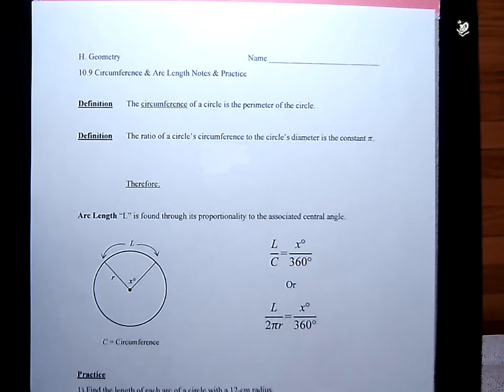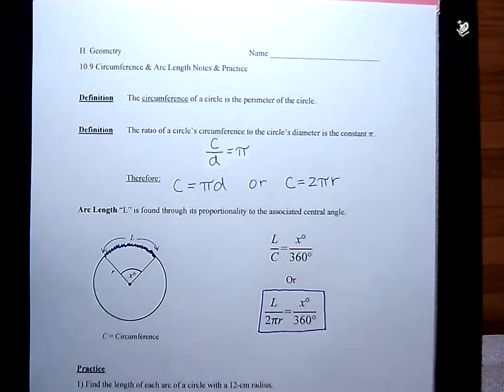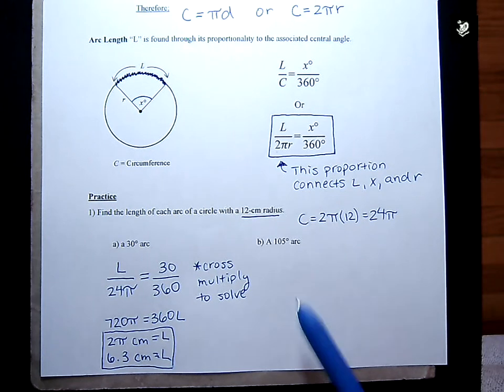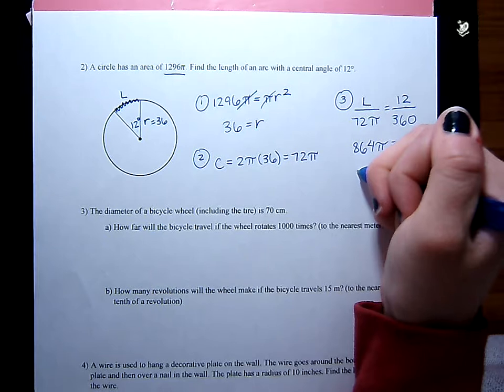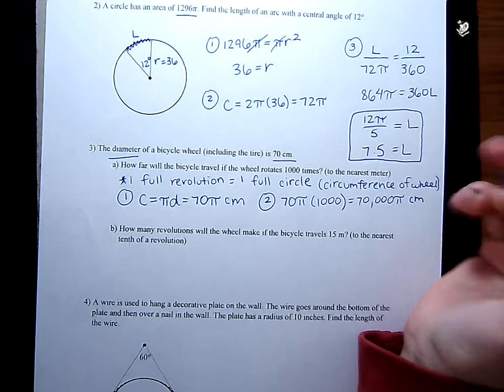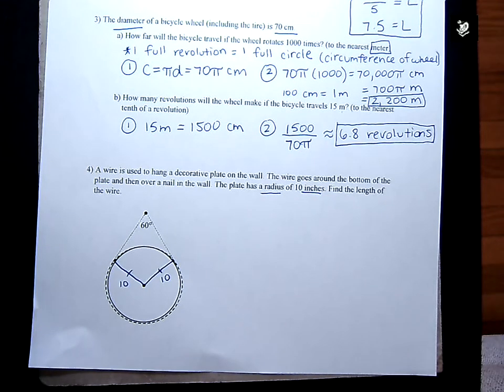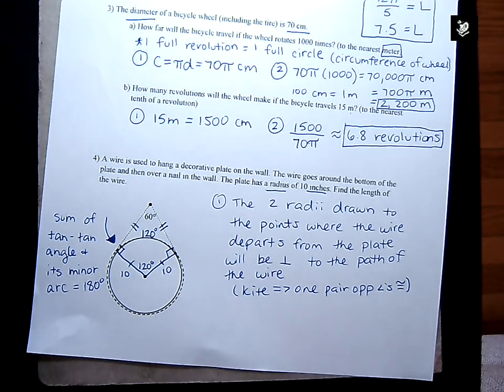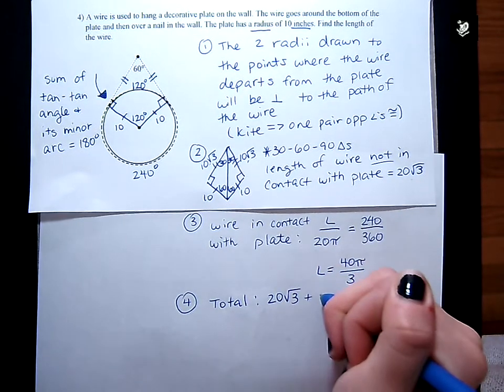Week #5 10.9 Notes & Practice (H. Geo)